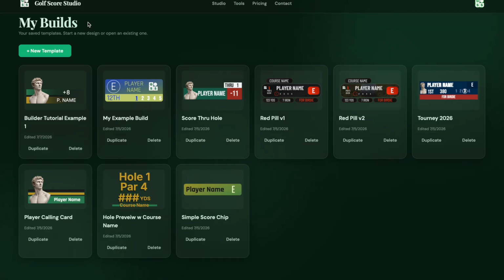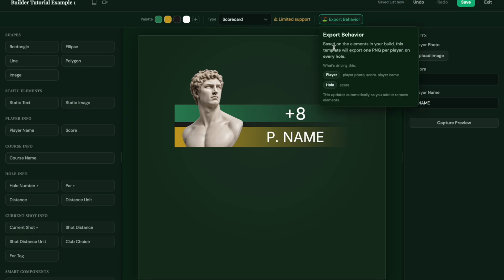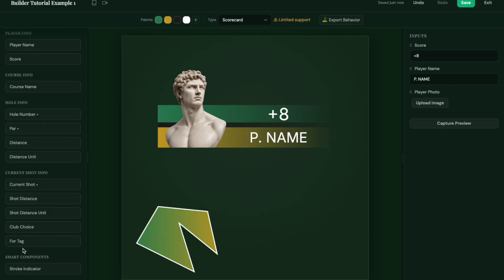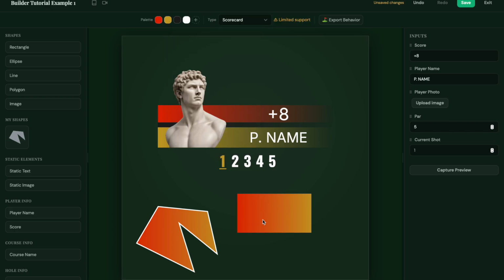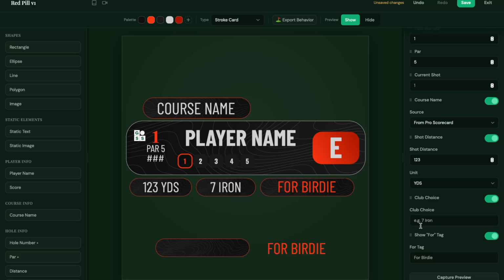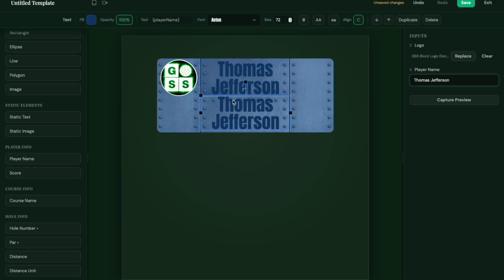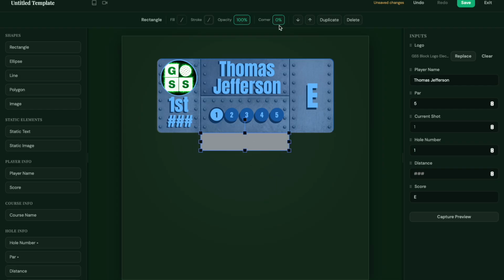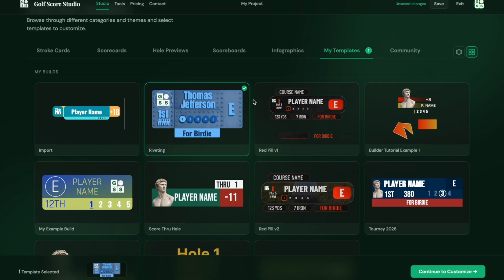How To Make Golf Graphics - The Template Builder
Golf Score Studio's new update is THE TEMPLATE BUILDER! Create your custom designs that seamlessly integrate into the Studio for automatic generation.